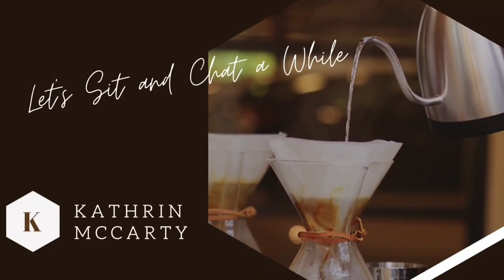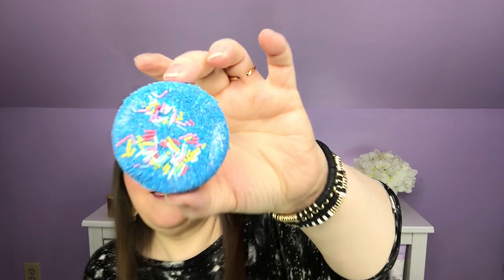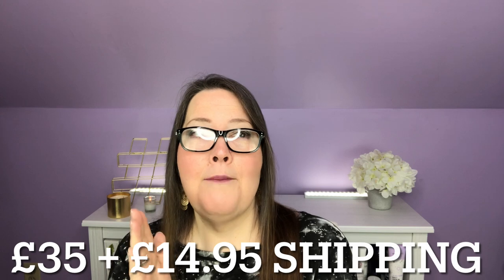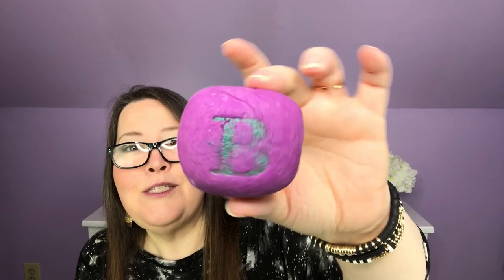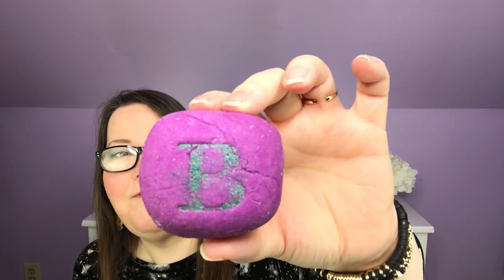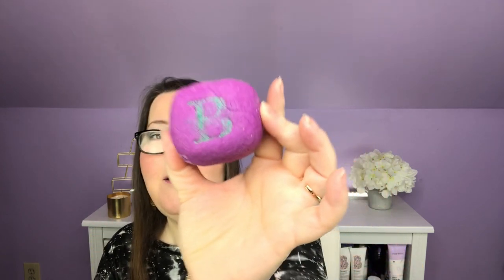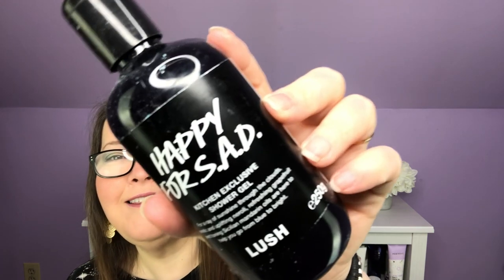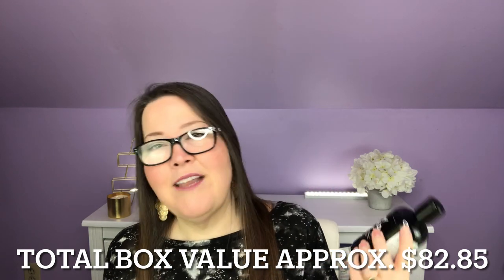Lush Kitchen Unboxing / UK Subscription Available in US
I have always loved Lush. I binged on it for years and then actually quit using it for a while. and I'm so happy to be back! This box is a perfect way to remind me of some of my favorite products that have been retired or discover new favorites. Also, how fun is it to get a UK subscription.

Vine Oh!

Alltrue
$10 off your first box!